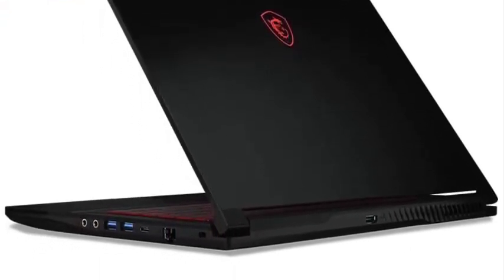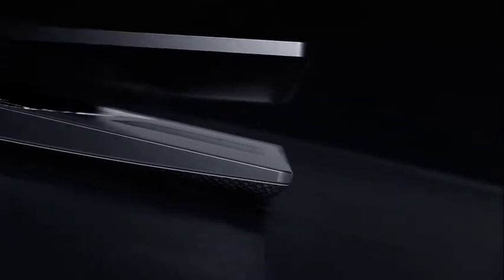Best Laptops For FL Studio In 2020 - Top 5 Picks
FL studio, one of the most popular music production programs out there runs on pretty much any computer. The minimum system requirements can be met by most computers that are not already quite old. That being said, music production is a resource intensive task, and having a machine that can handle the workload is important if you want good results.